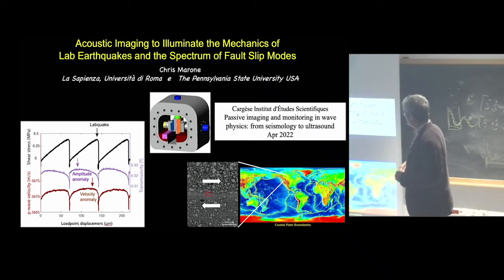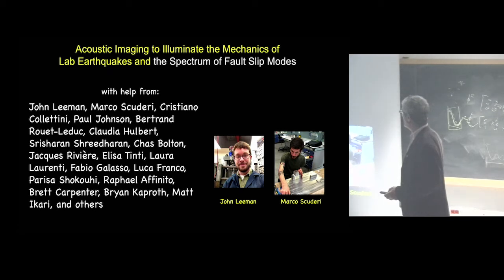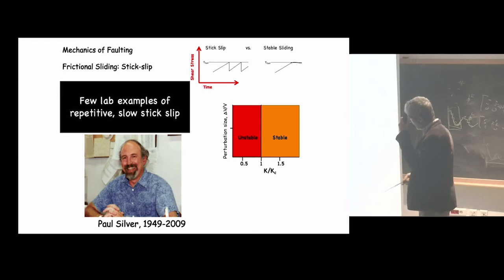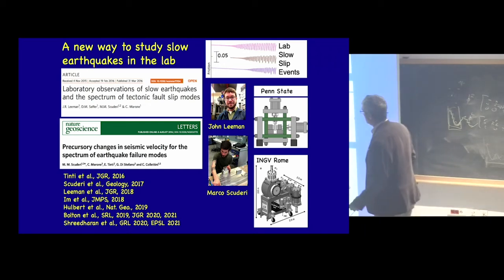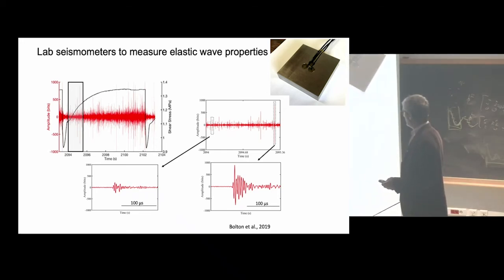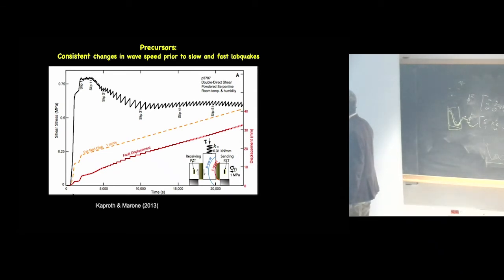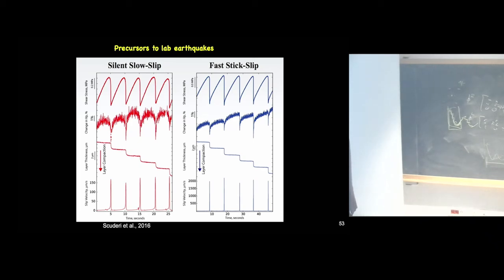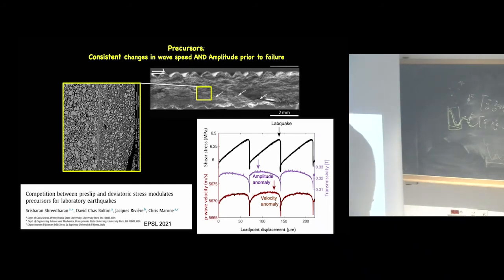Conférence | Chris Marone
Conférence animée par Chris Marone sur le sujet "Accoustic imaging to illuminate the mechanics of lab earthquakes and the spectrum fault slip modes", vendredi 22 avril 2022.